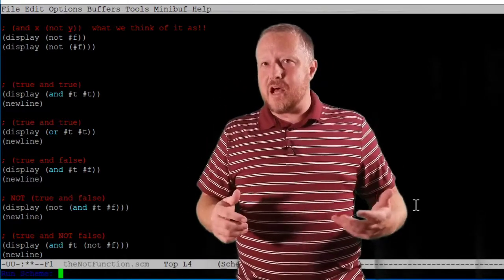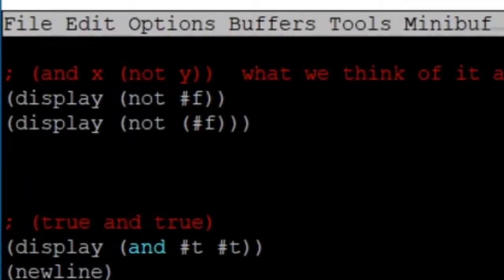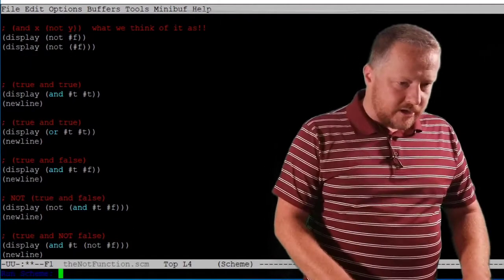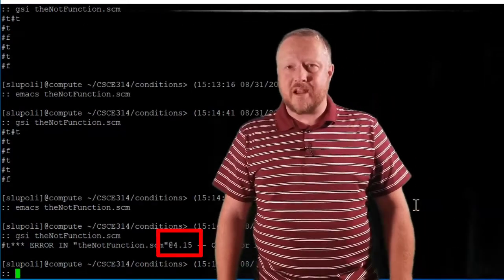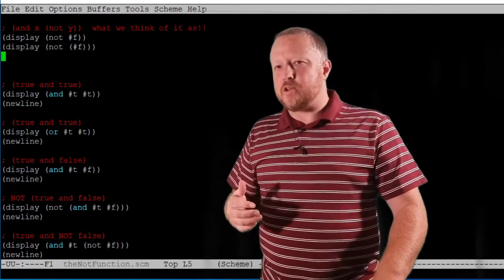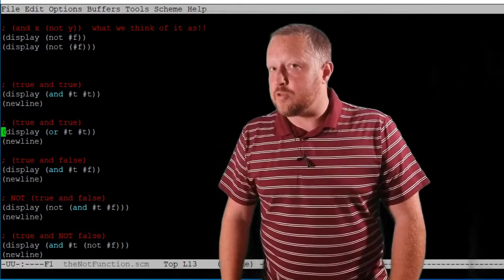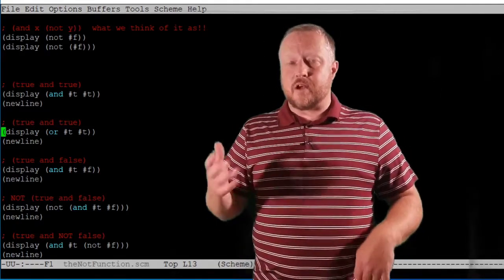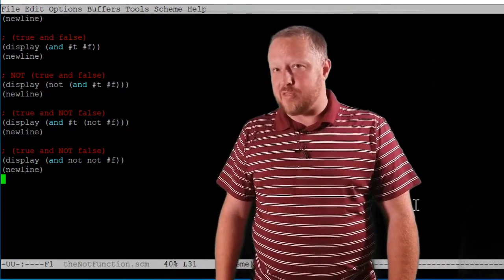Scheme and Gates